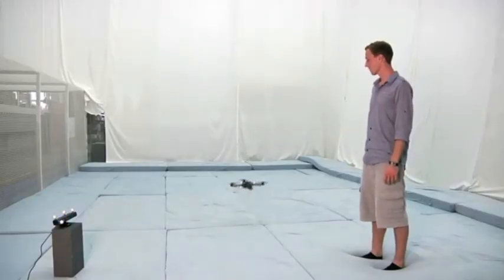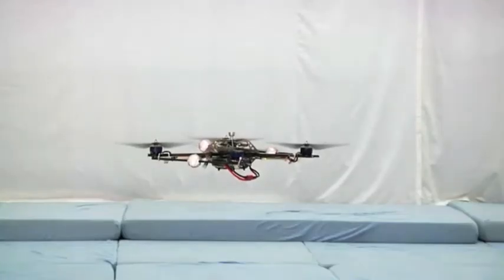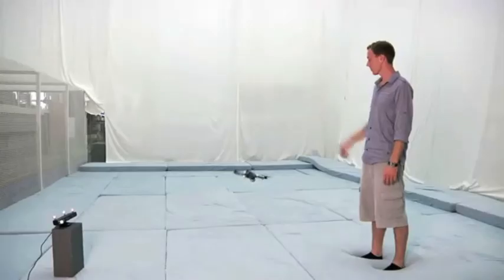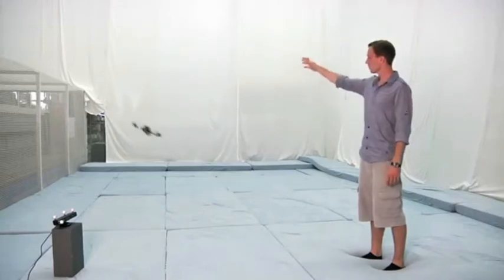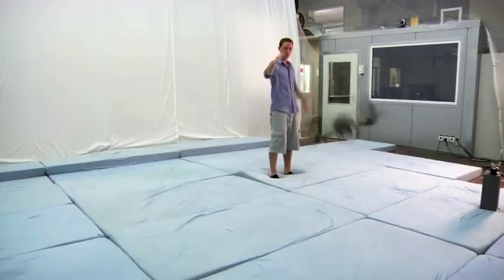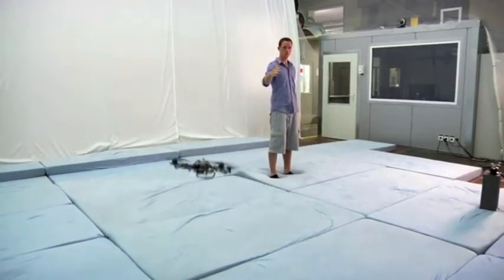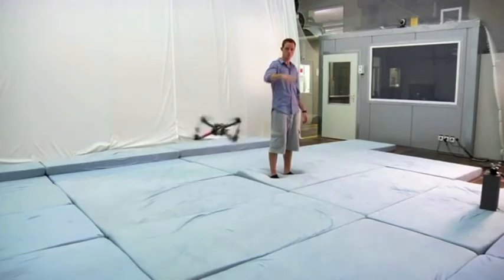Helicóptero "Quadrotor" controlado por Kinect